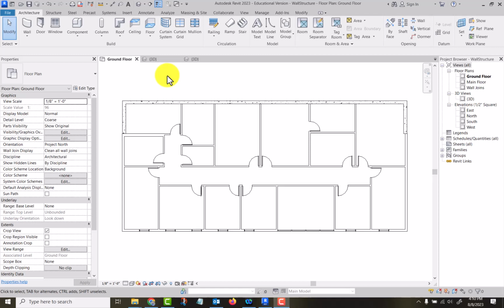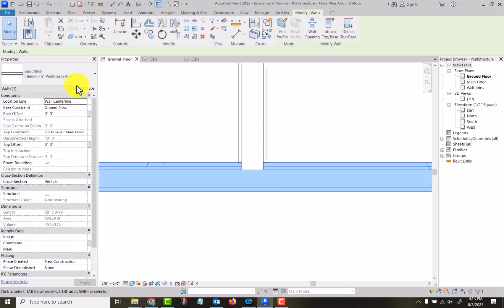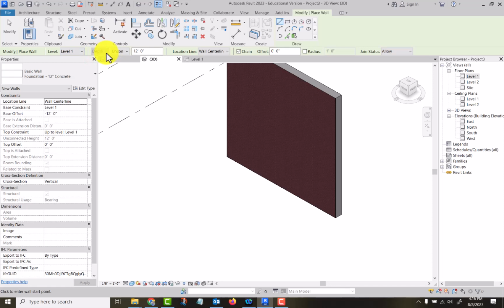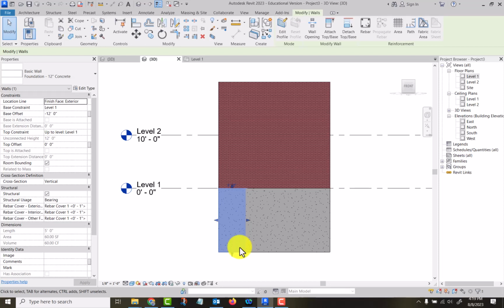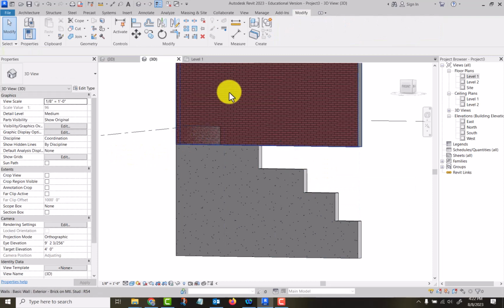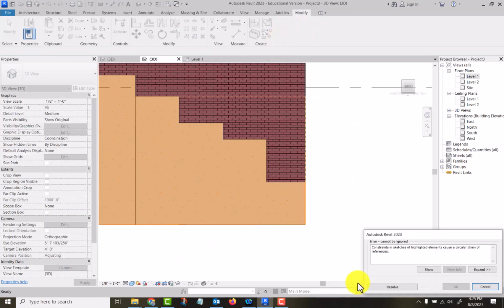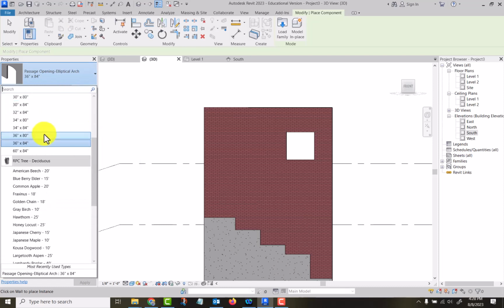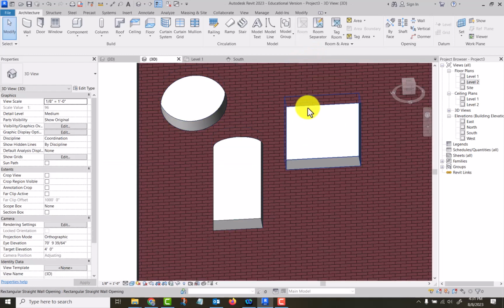DFTG 1127 Week 3 Part 4